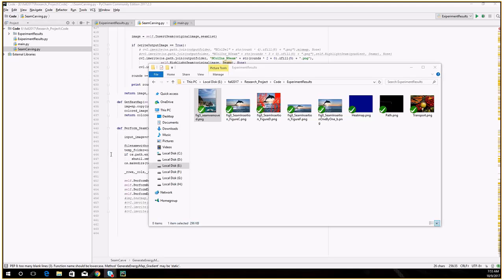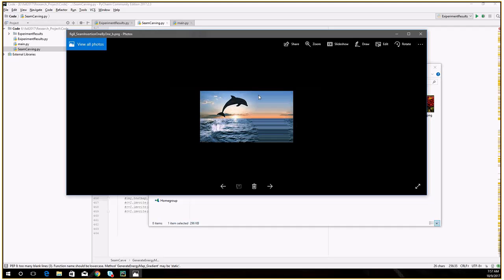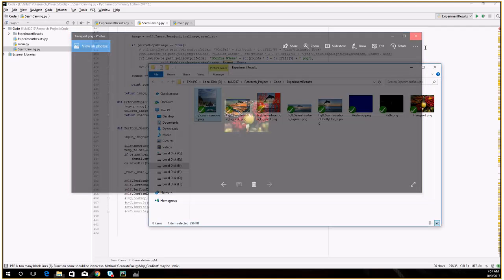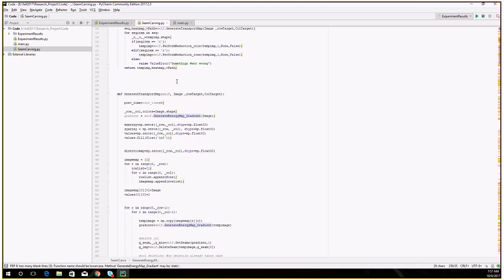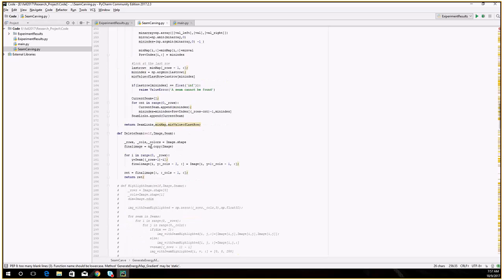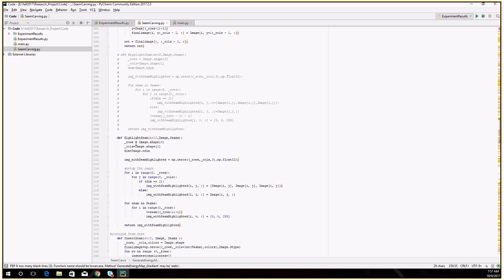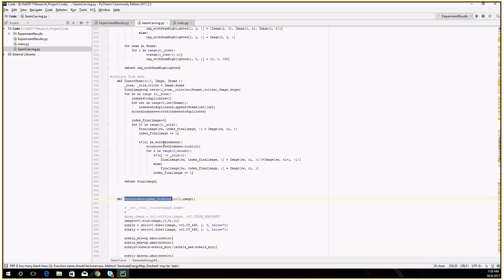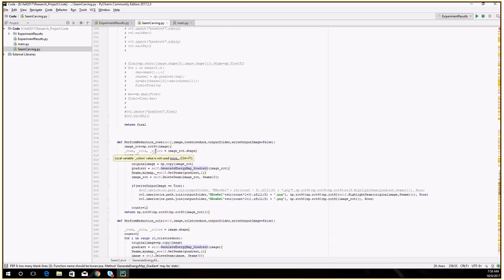Bishnu Raveendran Monday, October 9, 2017 7 55 20 AM